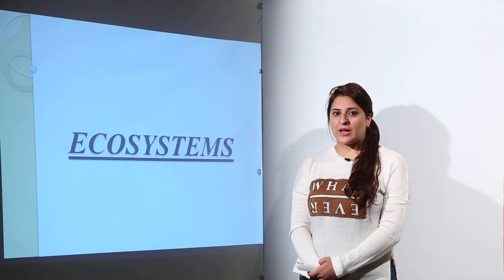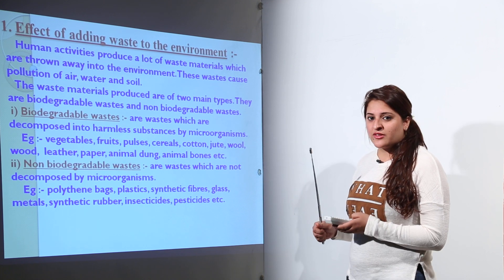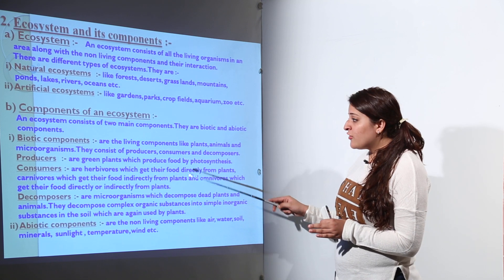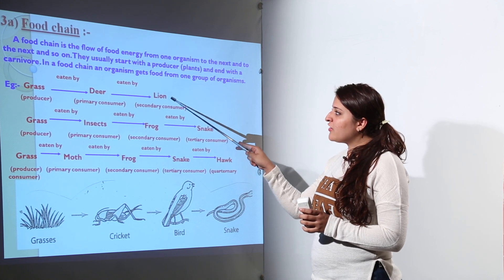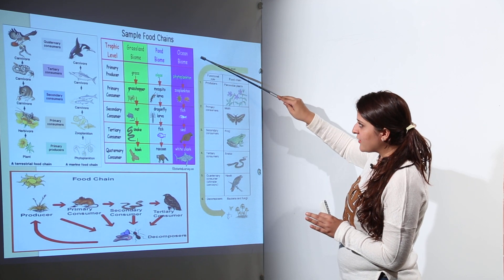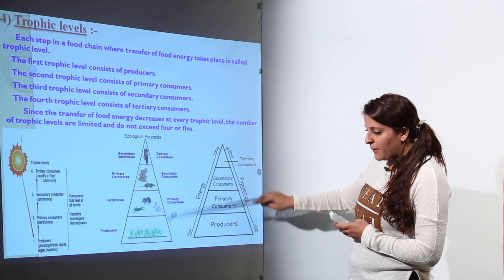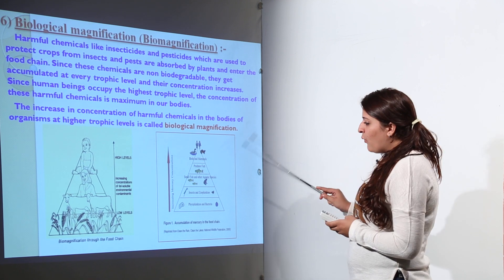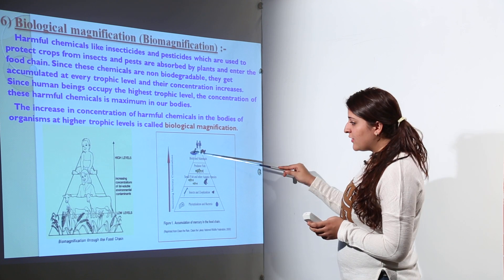Free topic l ICSE Class 9th I BIOLOGY I Chapter 2 I Lecture 3 | Ecosystem l L7